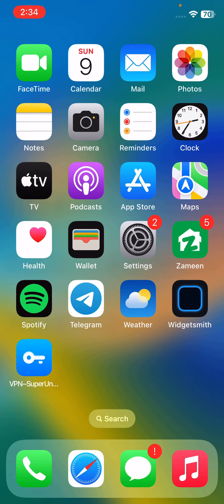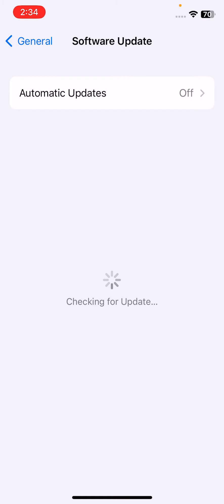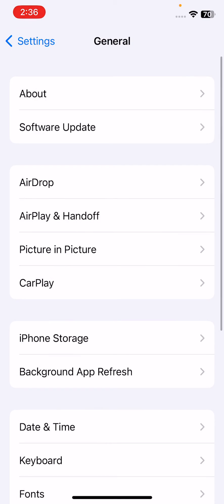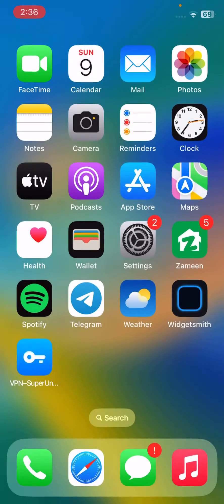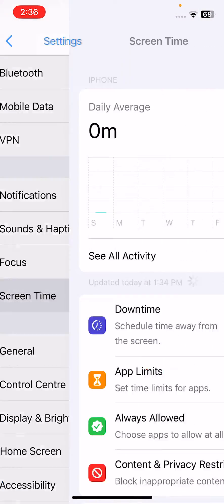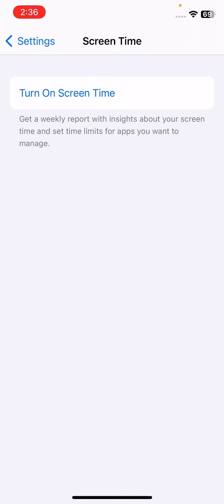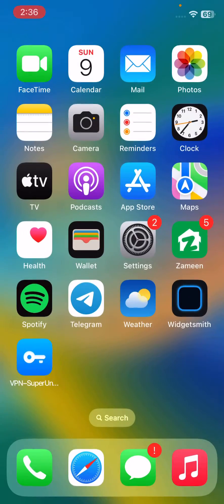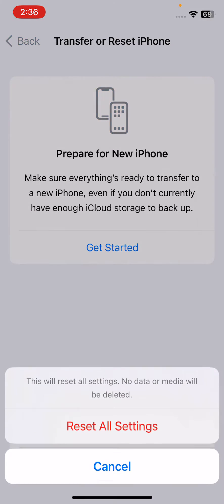How To Fix Screen Time Not Working on iPhone Screen Time Issue After Update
how to fix screentime not working on iphone 14
how to fix screentime not working on ios 16